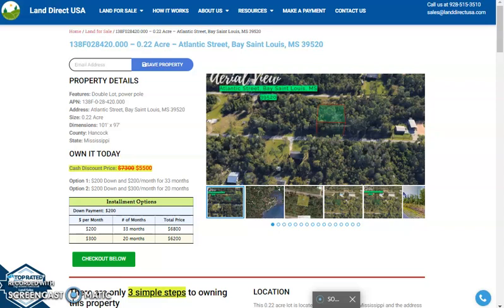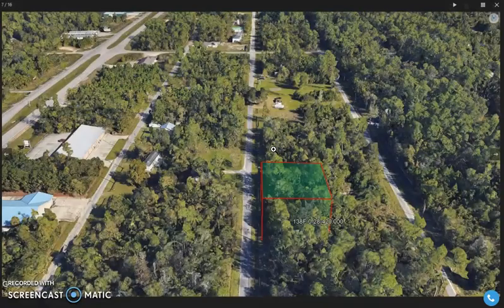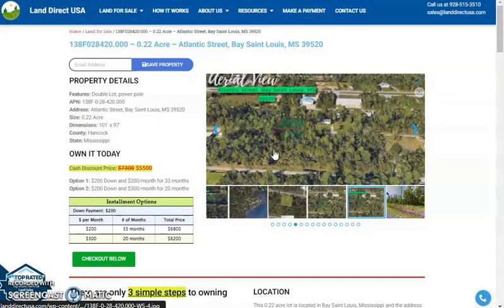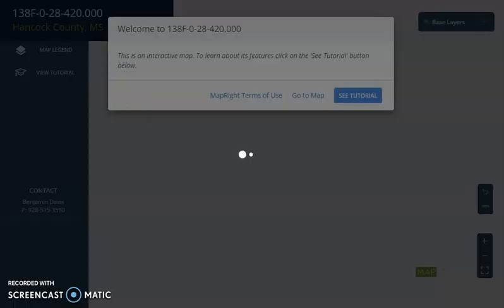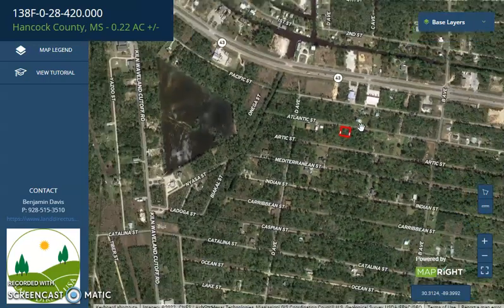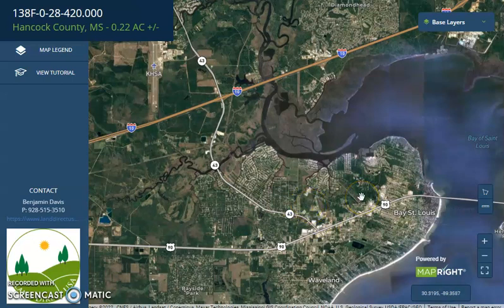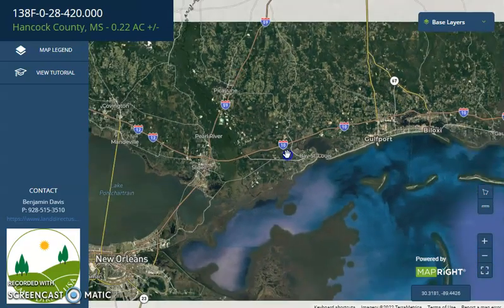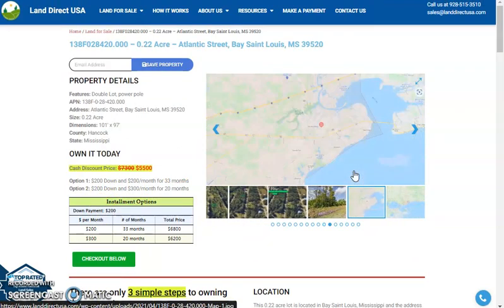0.22 acre land for sale in Bay Saint Louis, Mississippi [138F-0-28-420.000]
This 0.22 acre lot is located in Bay Saint Louis, Mississippi and the address is Atlantic Street, Bay Saint Louis, MS 39520.

State: Mississippi
County: Hancock
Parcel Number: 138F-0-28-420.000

Features: Double Lot, power pole